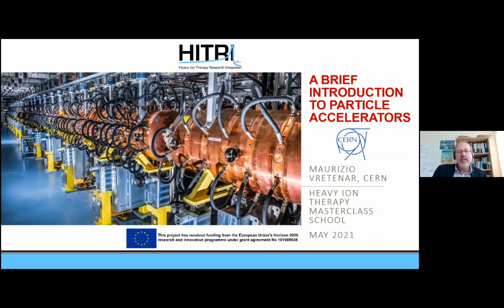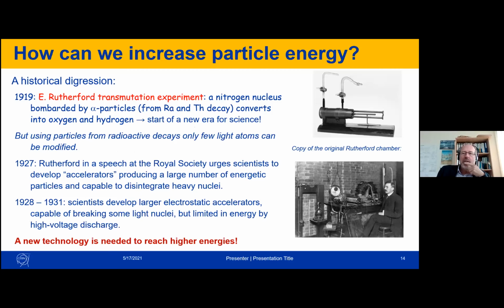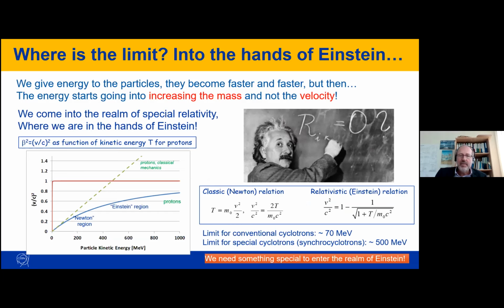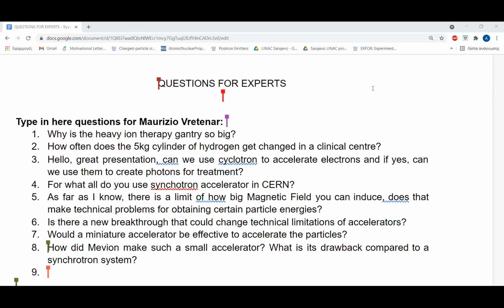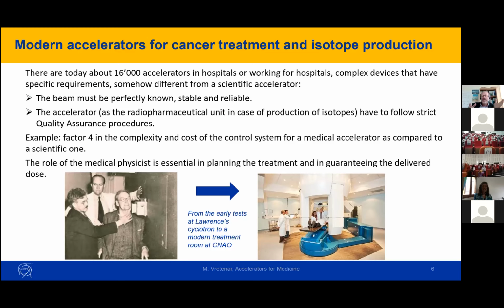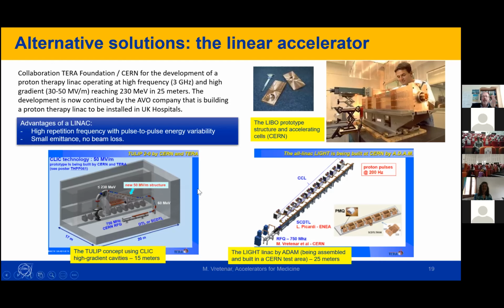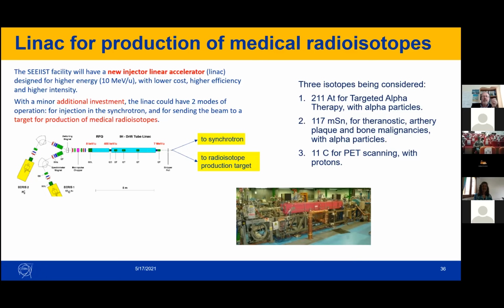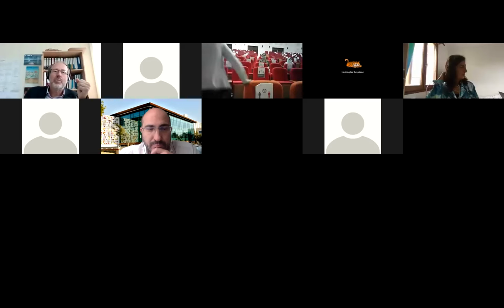A brief introduction to particle accelerators by Maurizio Vretenar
This video is part of the Heavy Ion Therapy Master Class Online School. Maurizio Vretenar gives an overview of particle accelerators on May, 17 2021.